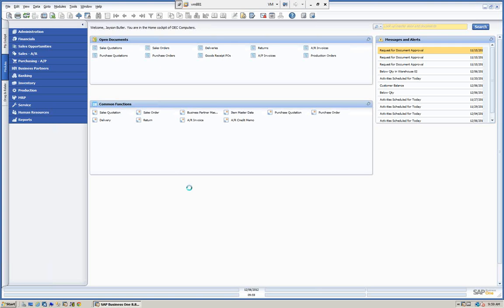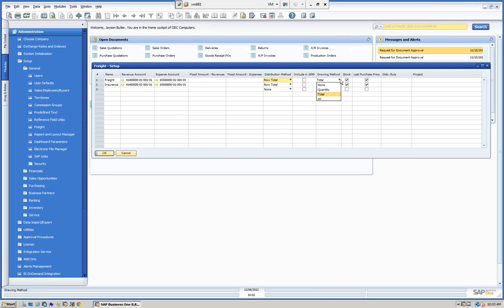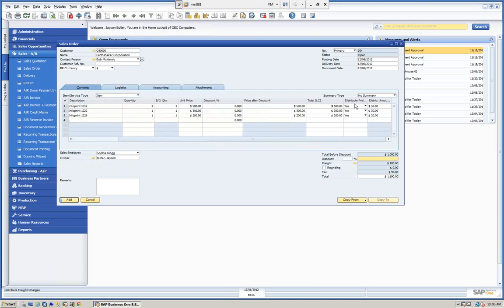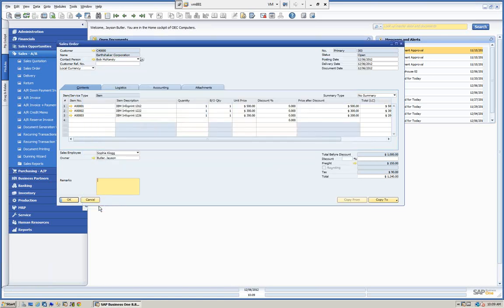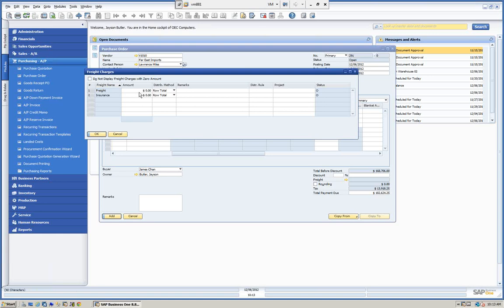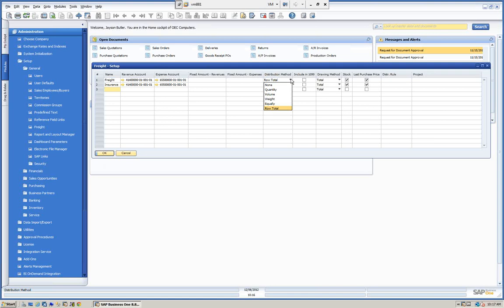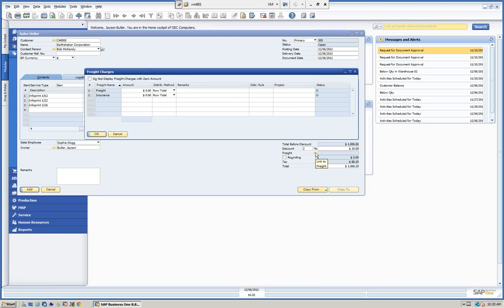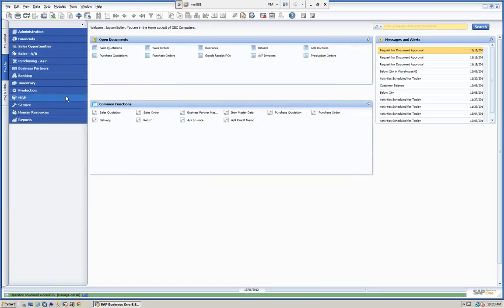How To | Additional Expenses in SAP Business One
As part of our training series, Michell Consulting Group hosted a webinar on Additional Expenses in SAP Business One. During this training video, we had overview of additional expenses and the process it entails. Join us to learn how to navigate through the following items:

  • Describe Additional Expenses Functionality
  • Make the Required Initial Definitions
  • Use Additional Expenses in Sales and Purchasing Documents
  • Copy Additional Expenses from Base to Target Documents

8240 NW 52nd Terrace, Suite 410
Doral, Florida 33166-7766